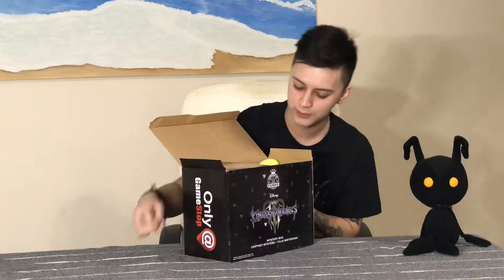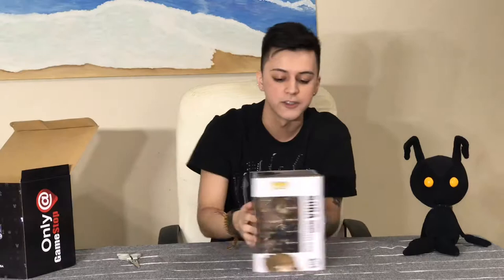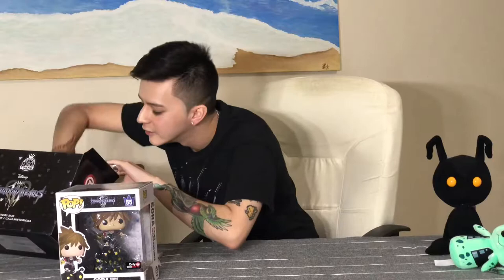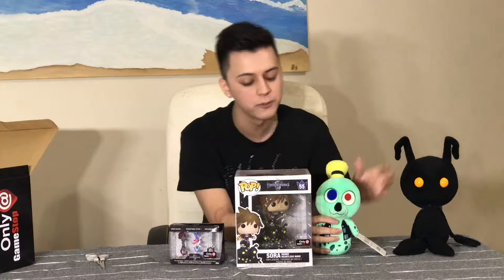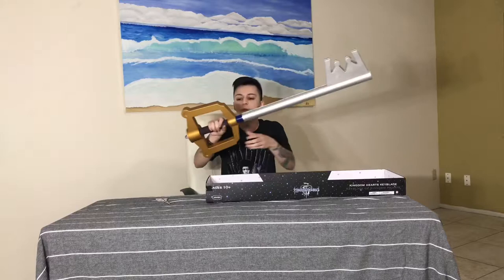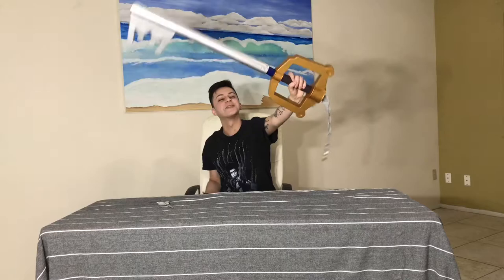Kingdom Hearts 3 Mystery Box!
UN-Boxing!